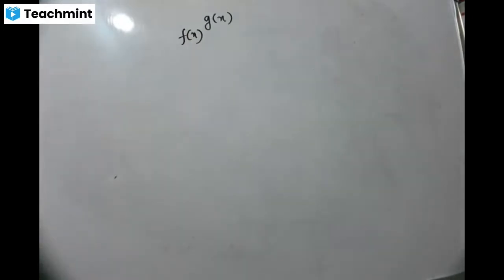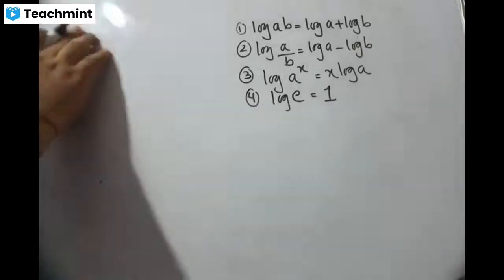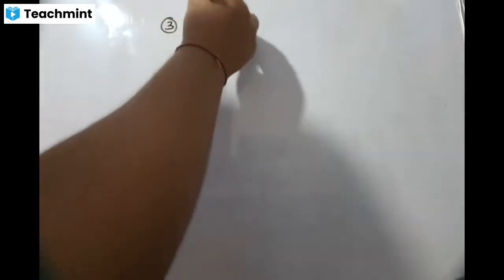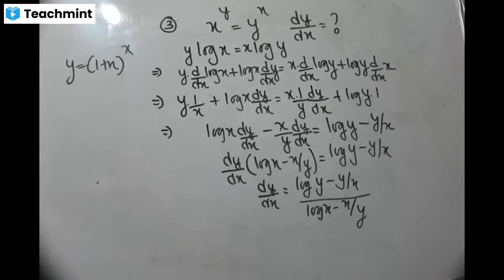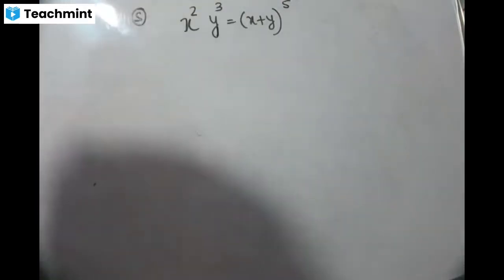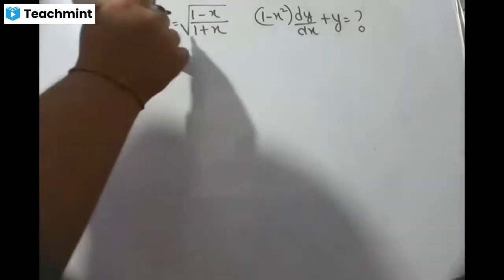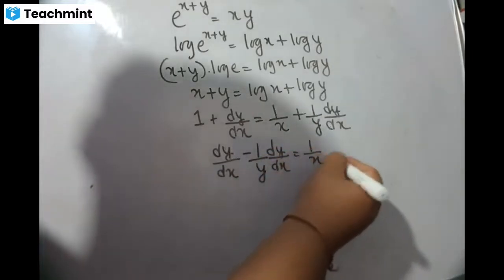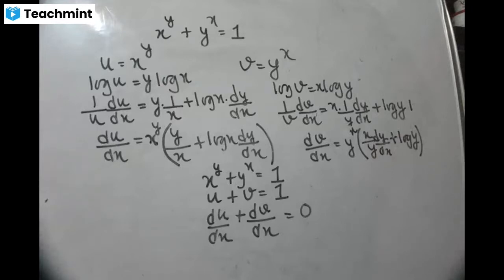derivative log function isc class 12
Please find my classroom details below :
Classroom Name: 3 To 4Maths Class 12
Subject: Mathematics
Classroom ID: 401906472